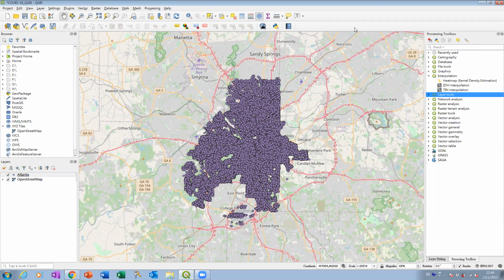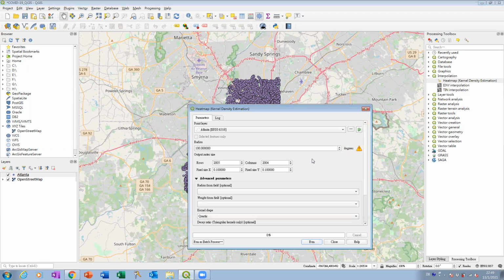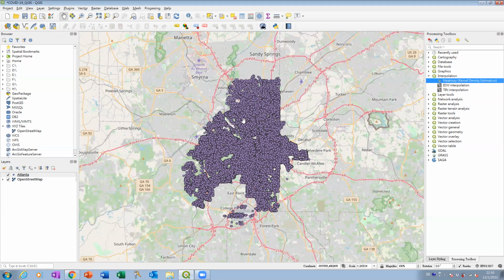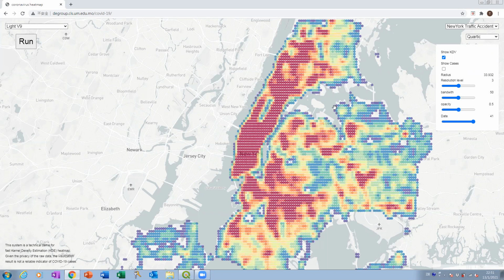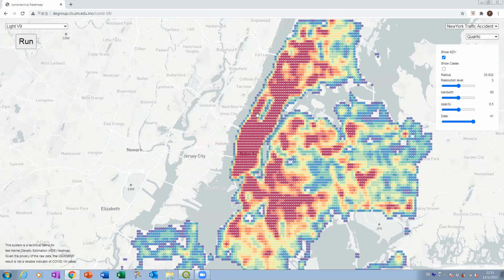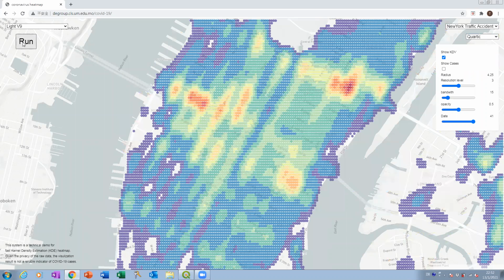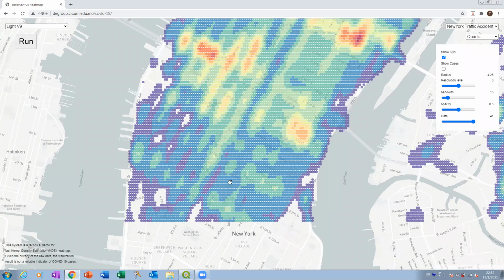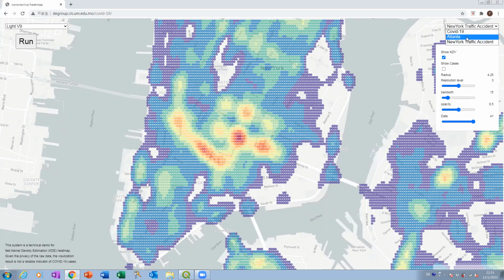IKDV-SYS: A System for Near Real-Time Interactive Kernel Density Visualization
This is the system, called IKDV-SYS, which can efficiently generate KDV for discovering hotspots in different geographical applications, including traffic accident hotspot detections, crime hotspot detection, and disease outbreak detection etc. For more details about our system, please check the project